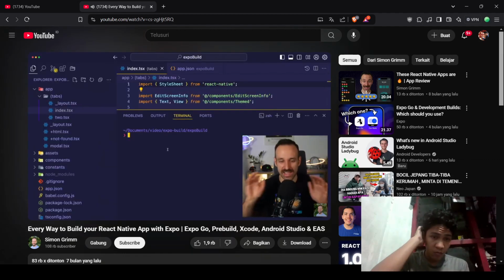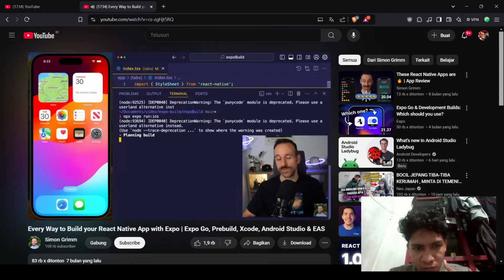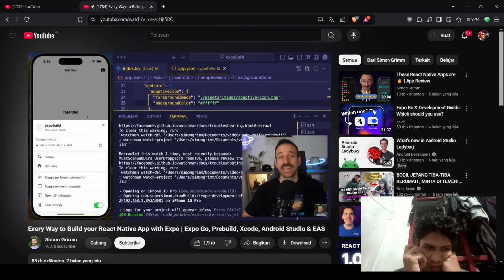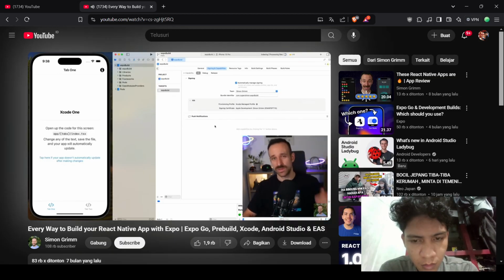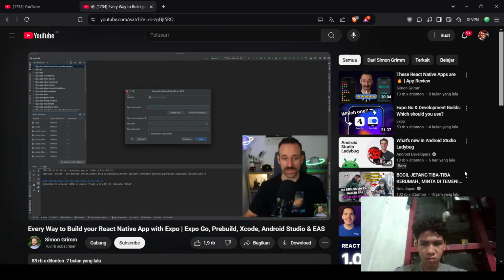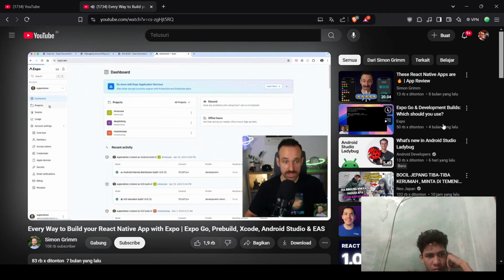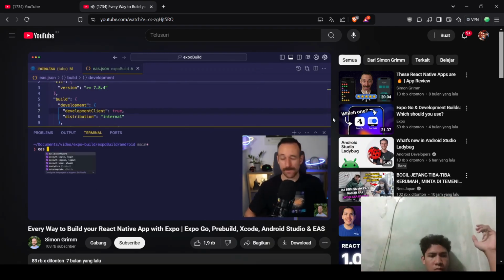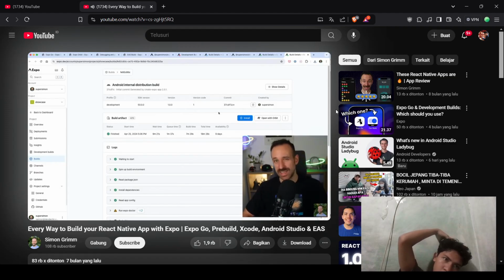Wahyu Muliadi Siregar (223510883) Tugas 15